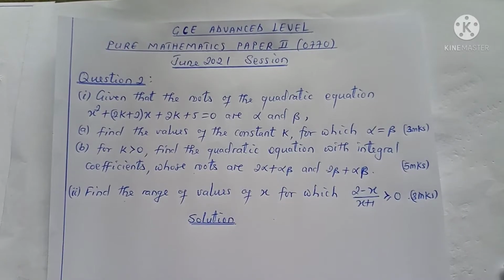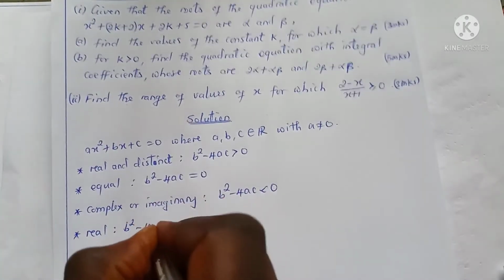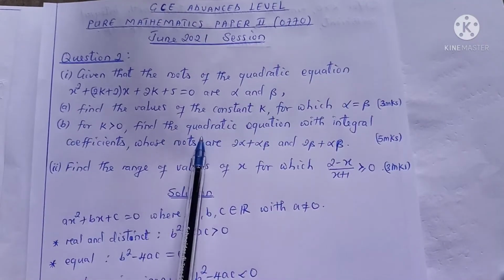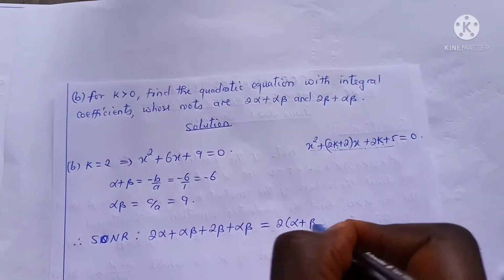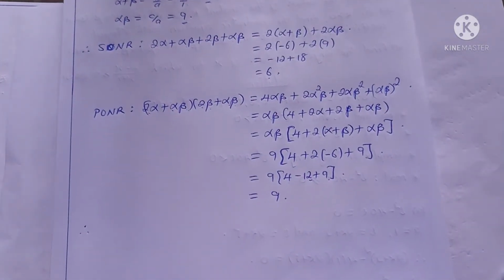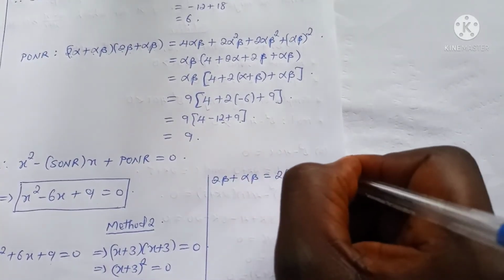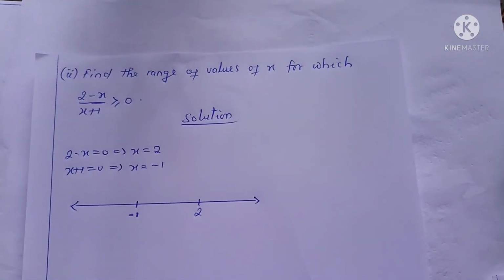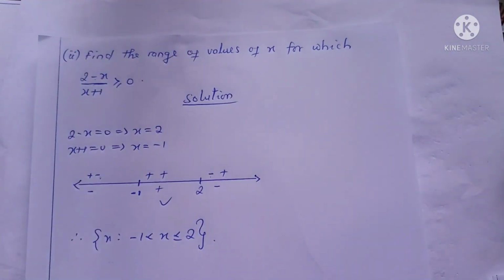The nature of roots of a quadratic equation/GCE 2021 Session/ Question 2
Question 1